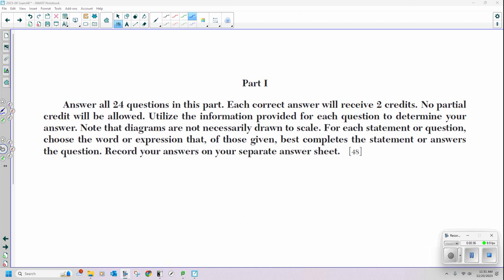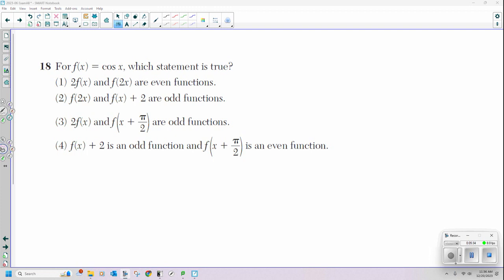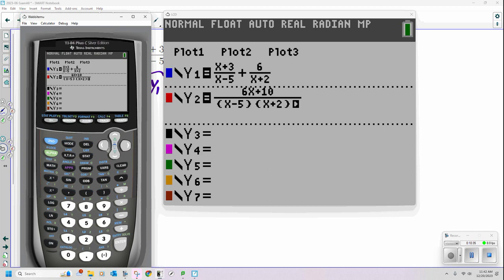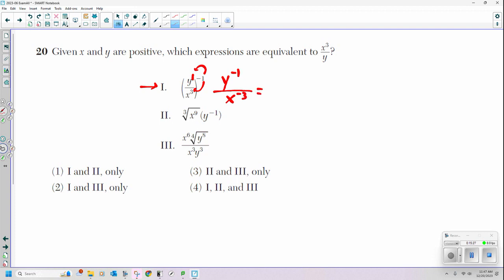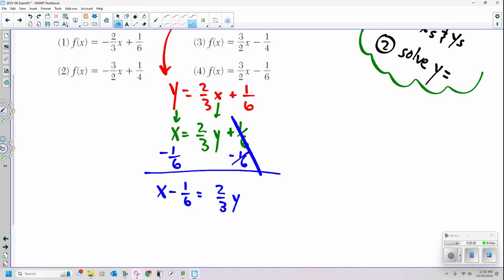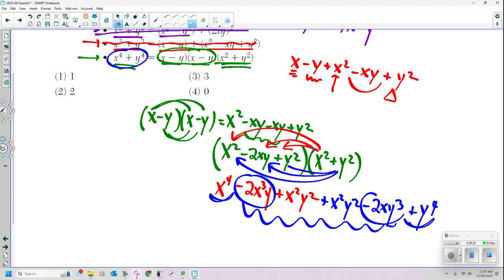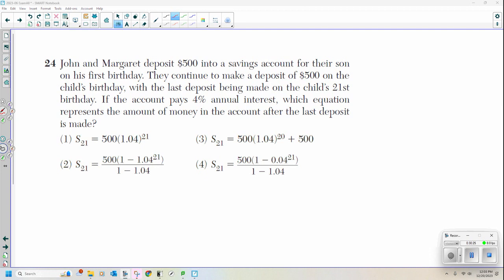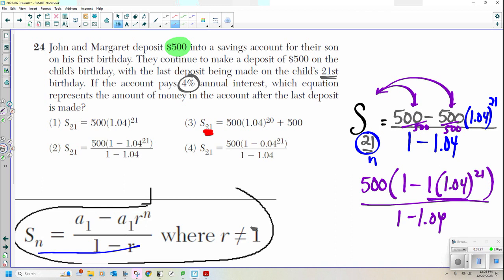Visca Algebra 2 Common Core Exam June 2023 Problems 17 - 24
These are the solutions, worked out, for the Jun 2023 Algebra 2 Common Core (Regents) exam. This video is for problems 17 through 24